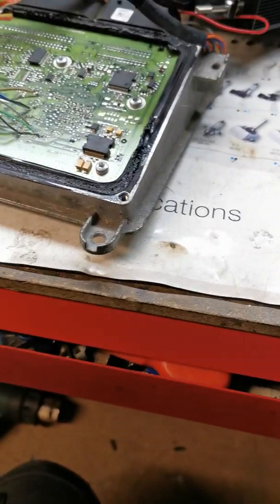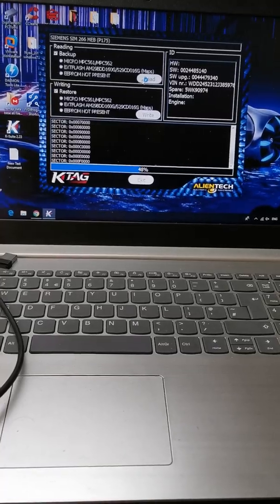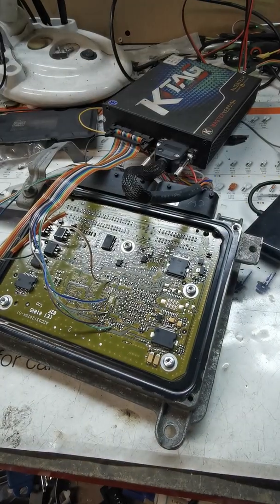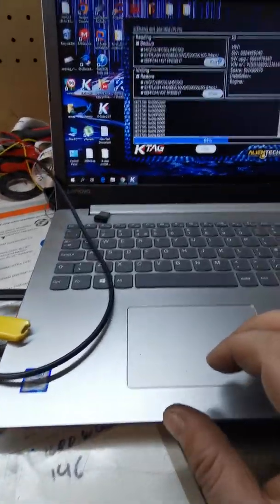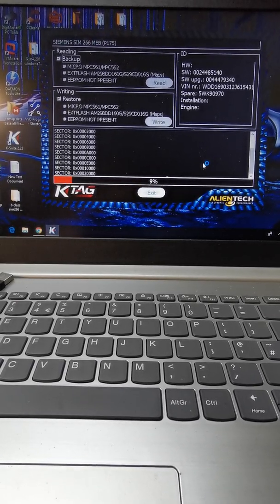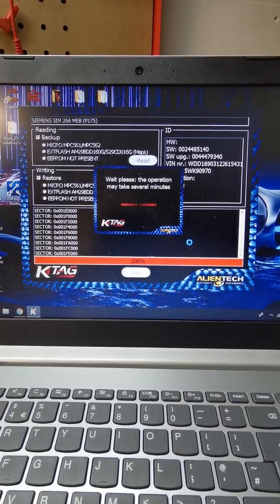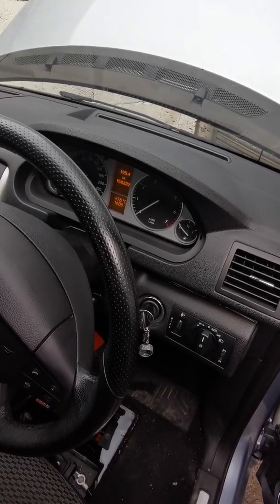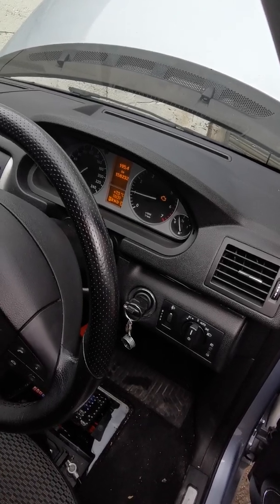Mercedes b class Siemens sim266 cloning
2009 Mercedes b class faulty engine ecu clone using k-tag